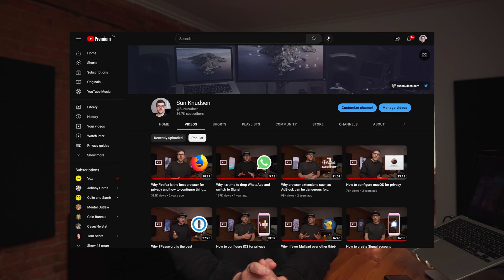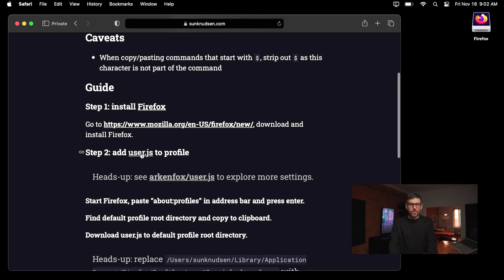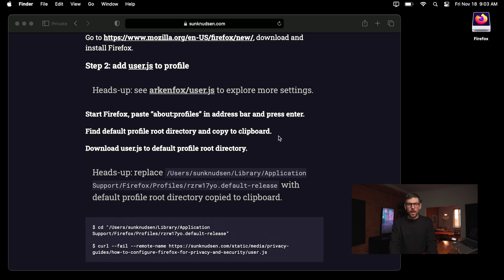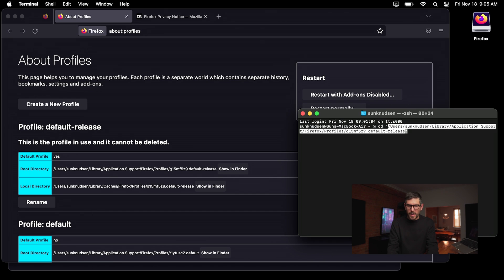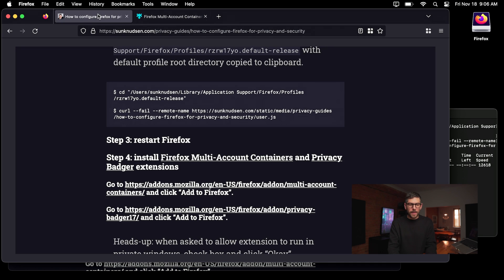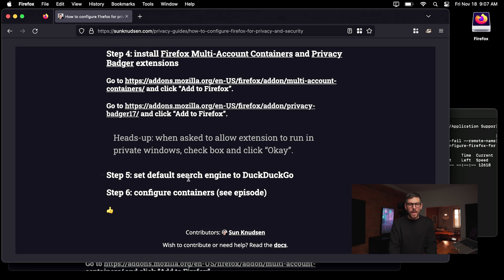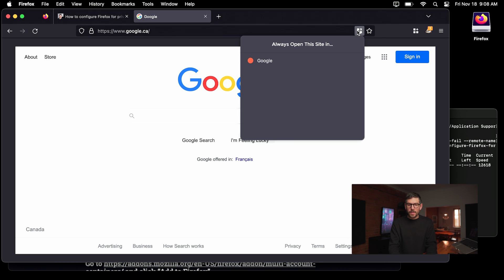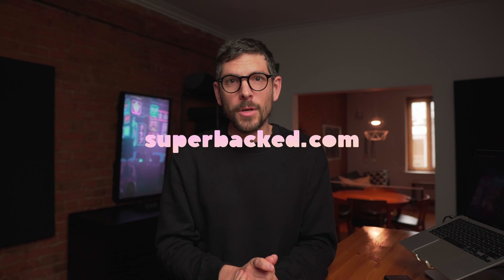Firefox privacy and security hardening guide (2022 revised edition)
In this episode, we explore Firefox privacy and security hardening guide (2022 revised edition).